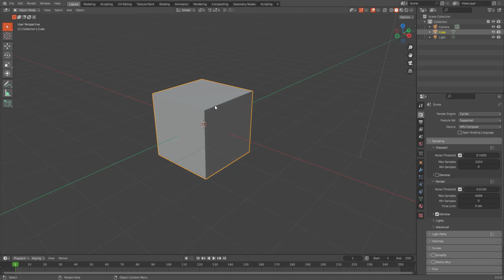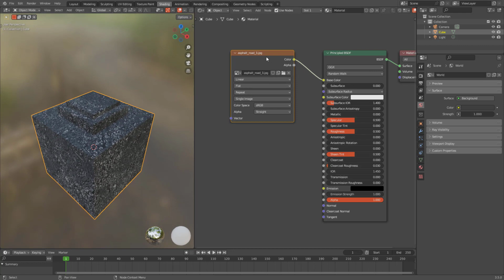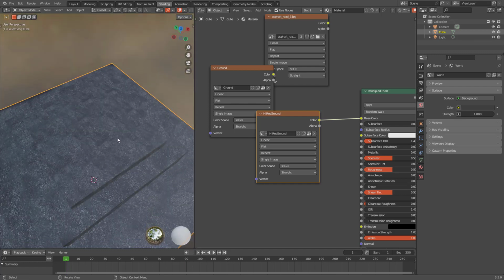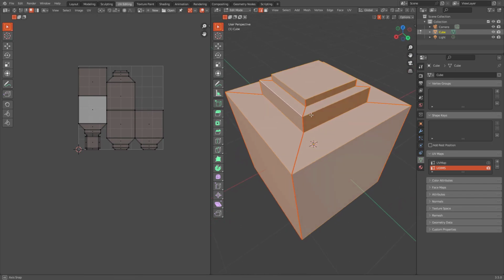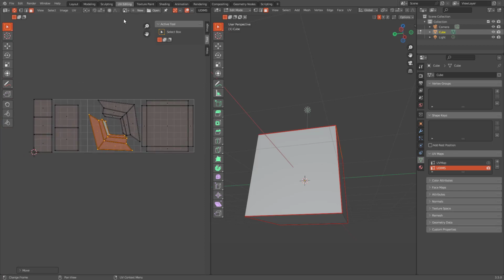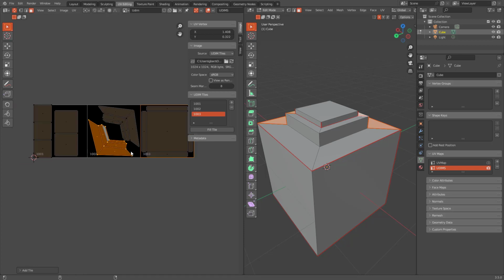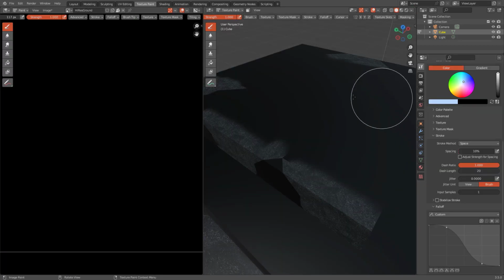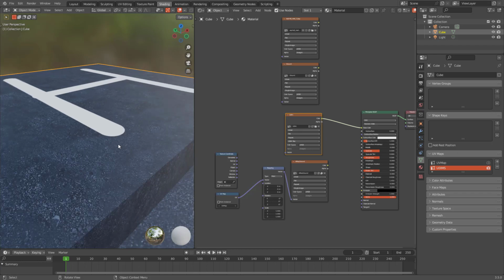Learn everything about UDIMs in Blender.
Get our beginner friendly course to learn Blender, support us and support Blender along the way:

Blender 4 Esentials. 3D modeling and Animation for beginners

IMPORTANT!!!
- This video is a part of my Complete Blender course which will be available on Udemy when it's ready.

- This video might be difficult to understand for beginners!

If you know the basics, jump straight to the UDIMs chapter.
Chapters:

0:00 Start
0:26 Unwrap the model
1:26 Explaining the situation
2:26 Using 1K texture without UDIMs
3:00 Using 4K texture without UDIMs
4:50 Using 8K texture without UDIMs (Not a good idea)
7:35 Don't waste resources (Why UDIMs are important)
8:04 Get started with UDIMs
13:00 UDIM tiles are hiding here
17:15 Set up and compare 4K UDIM texture with 8K texture
19:26 Comparing pixel count